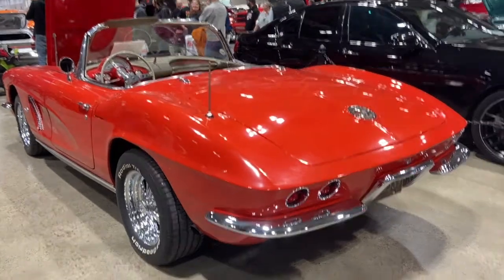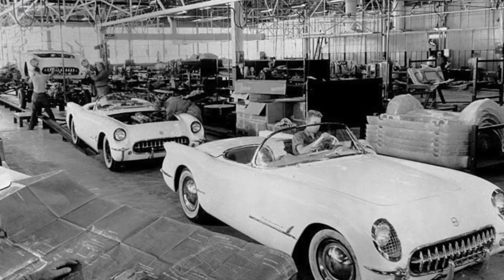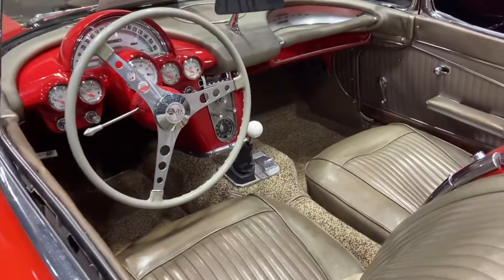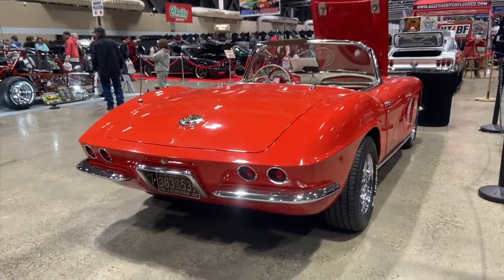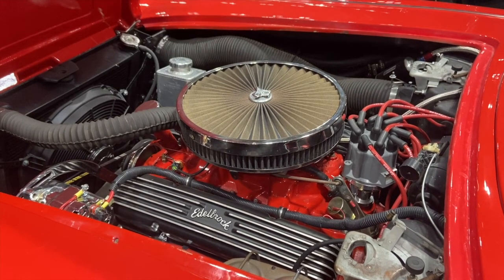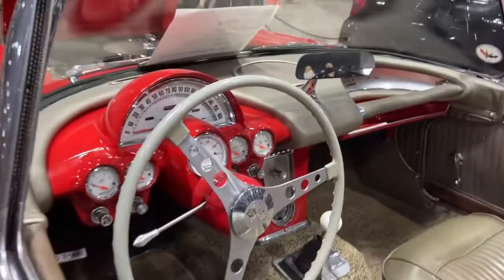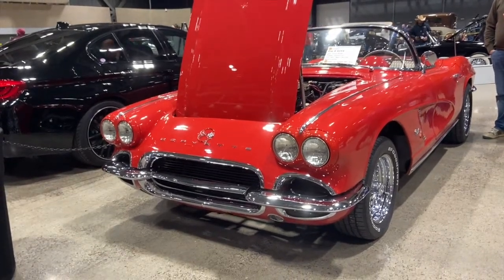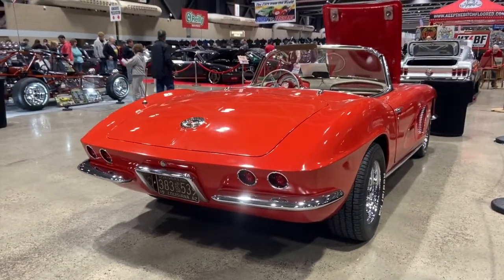1962 Chevy Corvette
This video takes a look at the last Corvette of the C1 Generation, the 1962 Chevrolet Corvette